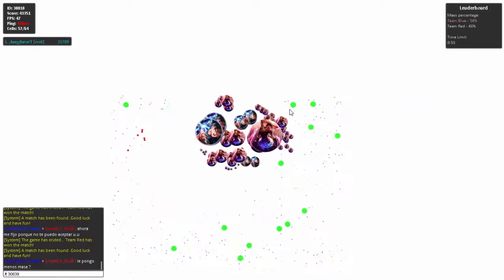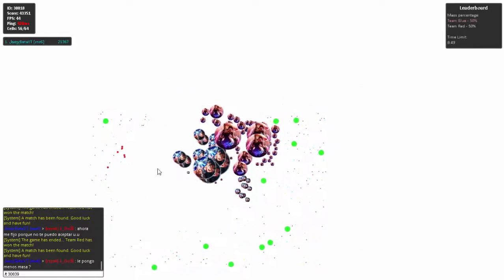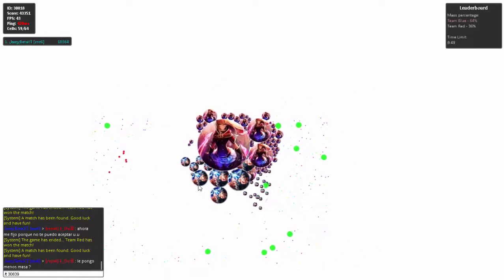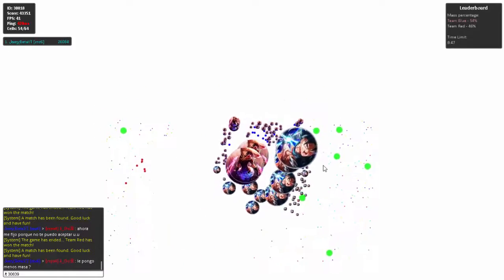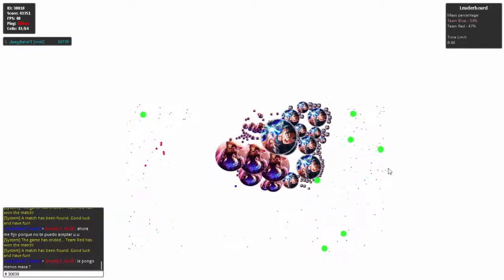NEXT VIDEO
alguien quiere hacer splitrruning conmigo :,v ?